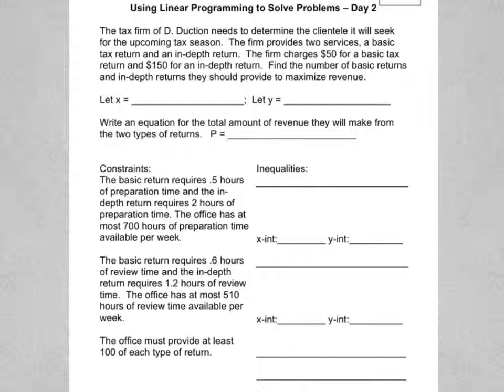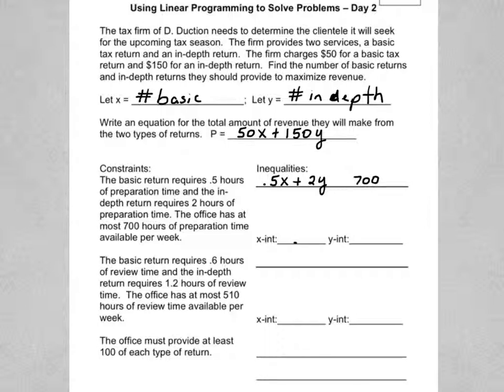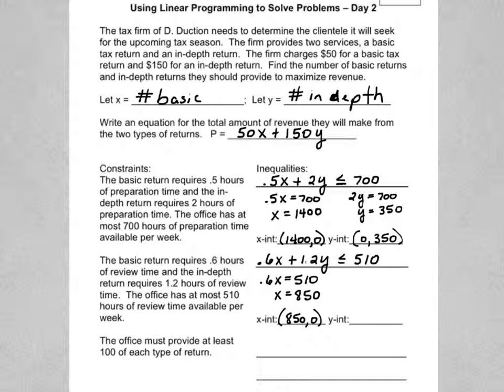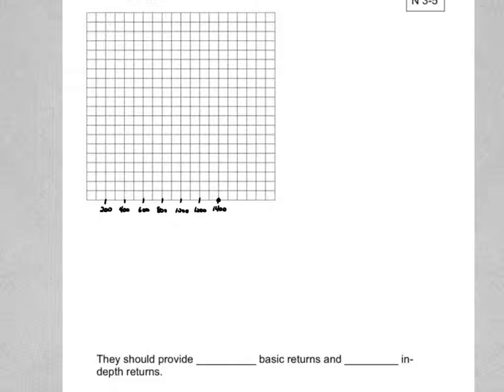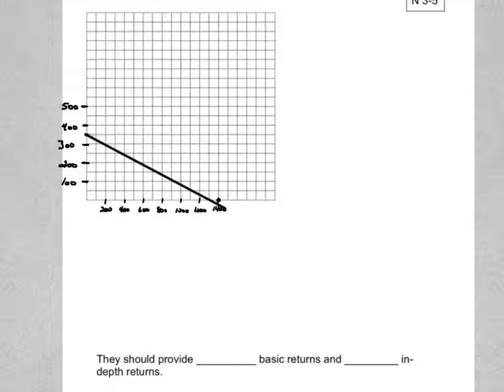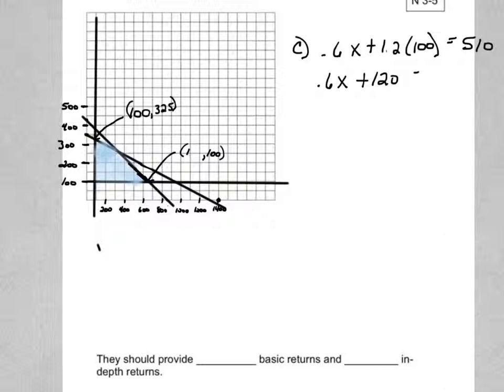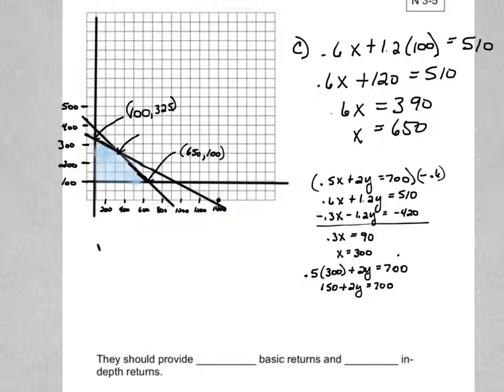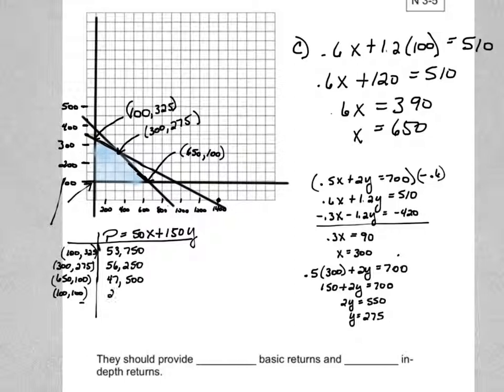Alg 2_3.5